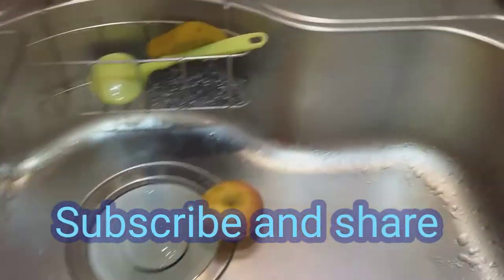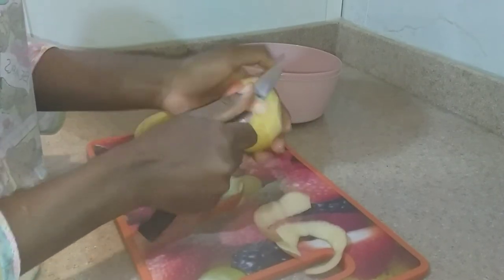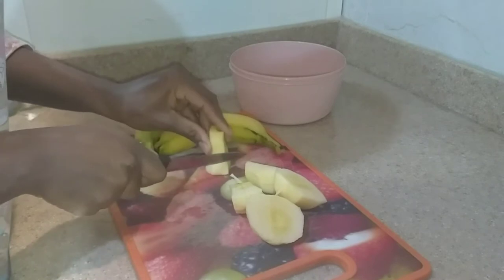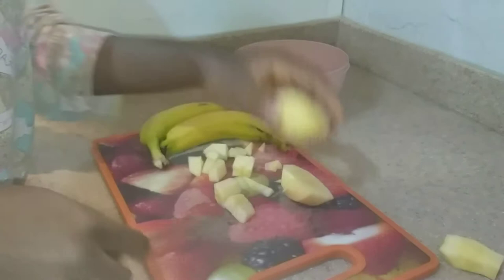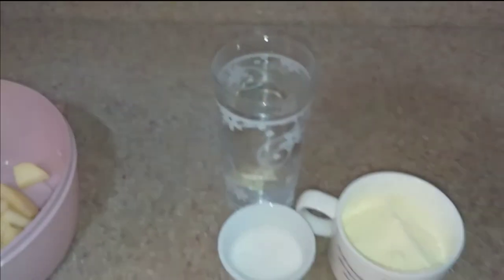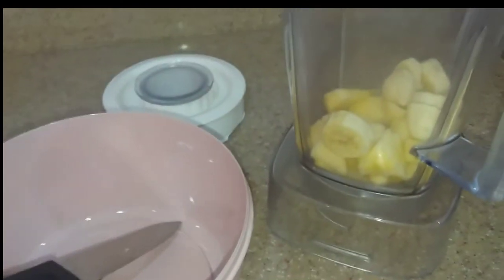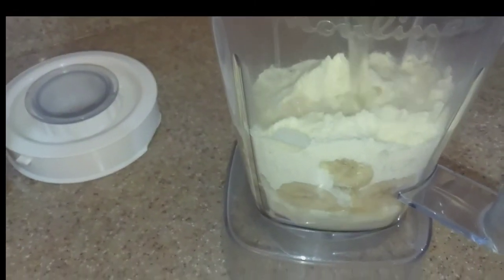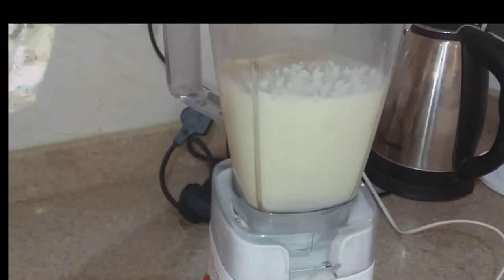HOW TO MAKE A BANANA APPLE SMOOTHIE/Home made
Thos is how i make my banana apple smoothie.
bananaapplesmoothie,@joan vlogs